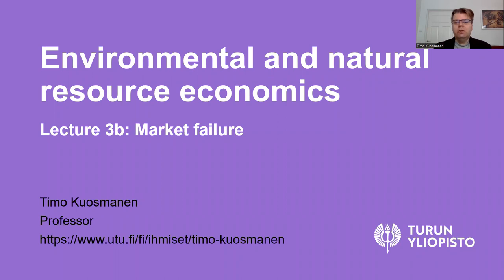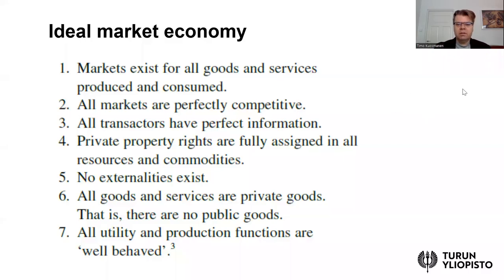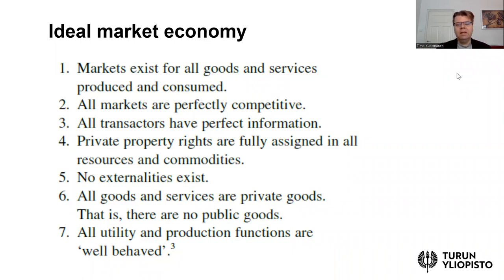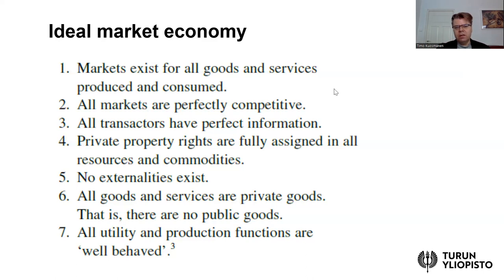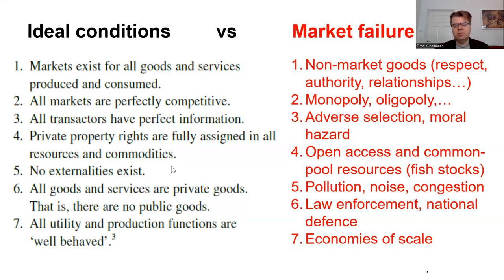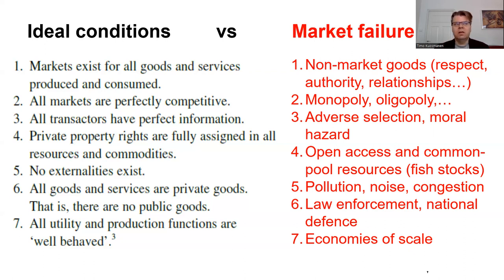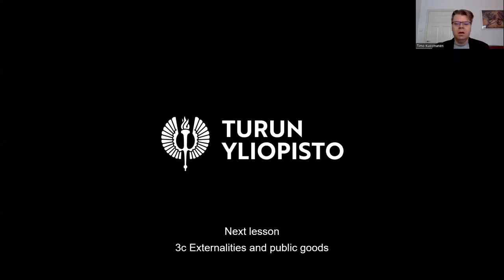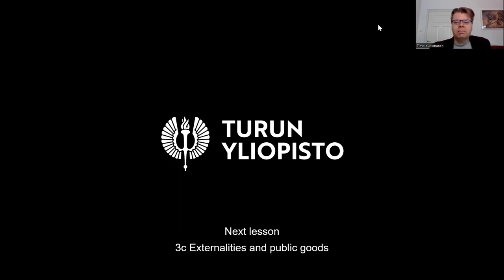Environmental and natural resource economics lesson 3b: Market failure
Most important types of market failures related to environmental problems